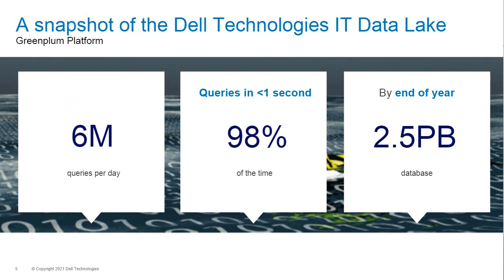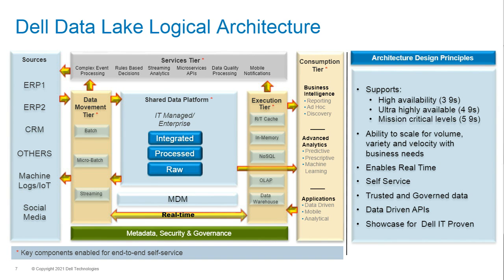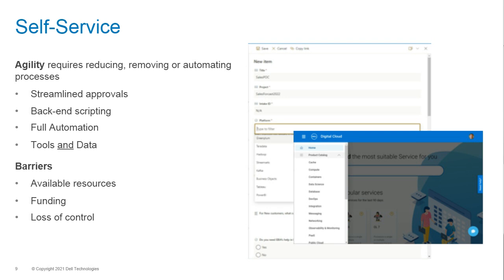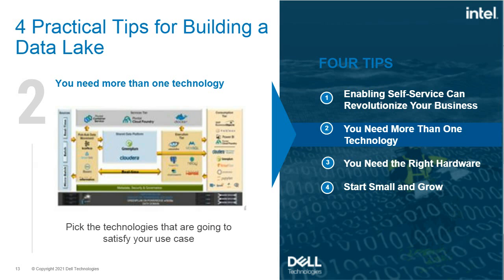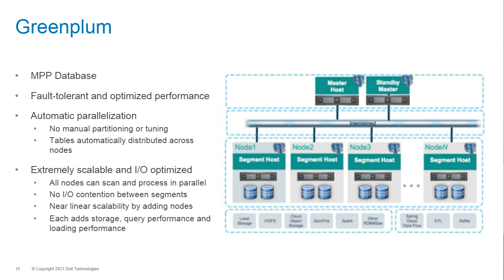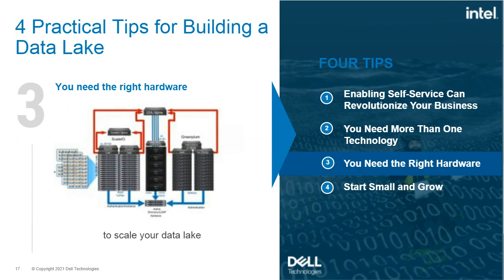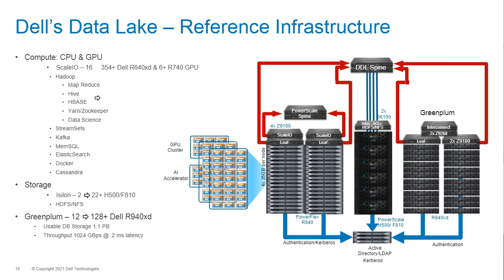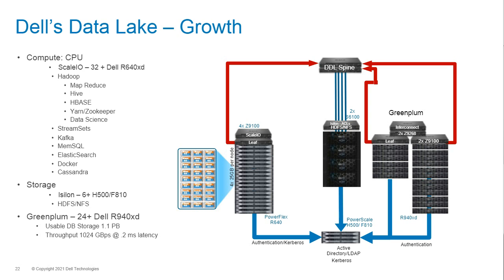Webinar: 4 Practical Tips for Building a Data Lake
Most very large enterprises have already built data lakes, and they are seeing a number of benefits as a result of becoming more data-driven. As a direct result of integrating more data and analytics into their decision-making processes, organizations are becoming more optimized, more profitable, and more competitive within their markets.

By contrast, some small and medium-sized enterprises haven't yet fully adopted data lakes. As a result, they aren't realizing the data lake advantages that their larger counterparts are seeing, and some are even falling behind competitively.